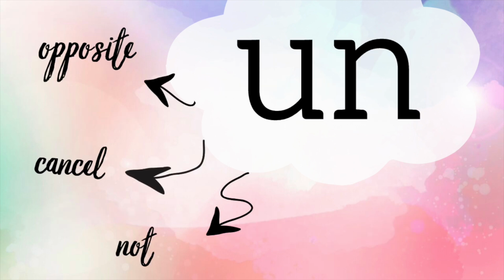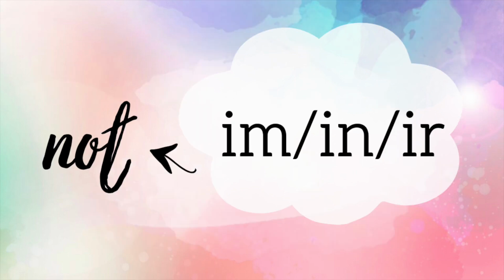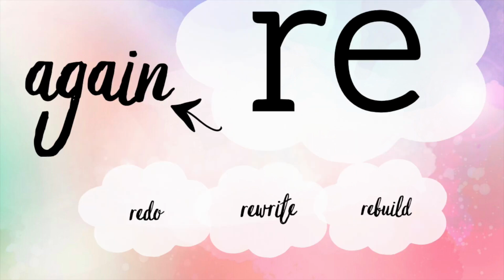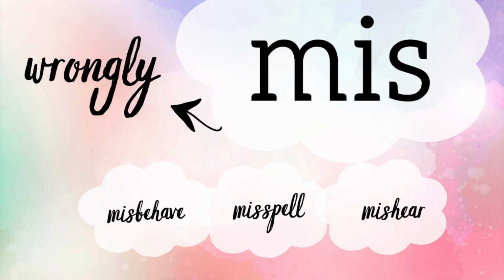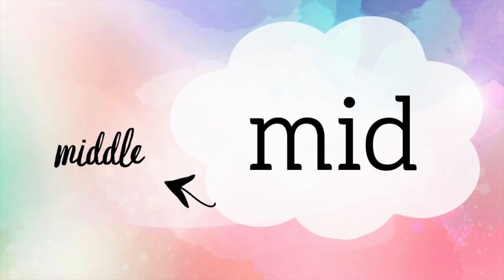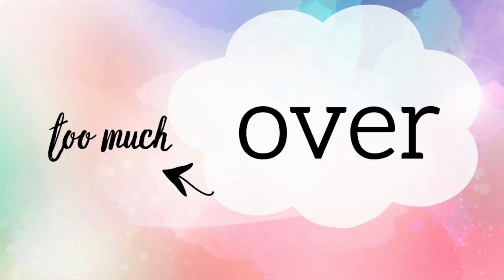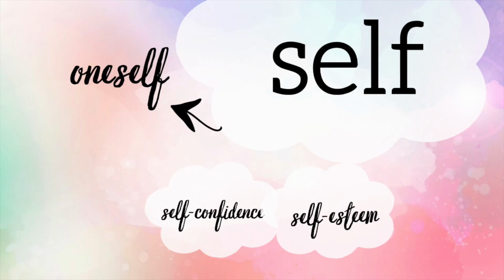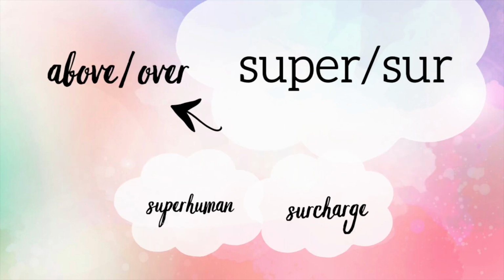English Lesson | HOW TO UNDERSTAND ENGLISH WORDS | PREFIX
In this lesson, I'm going to teach you about PREFIXES and how they can help you understand English words faster.